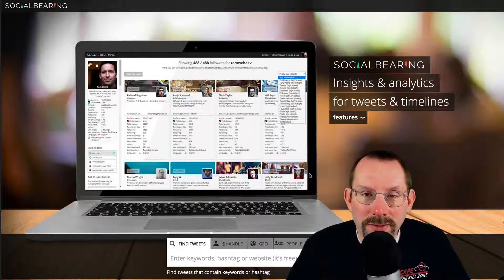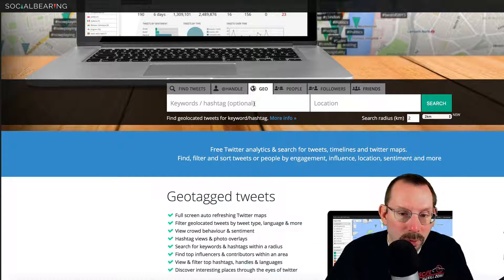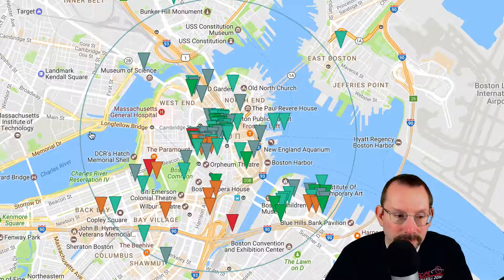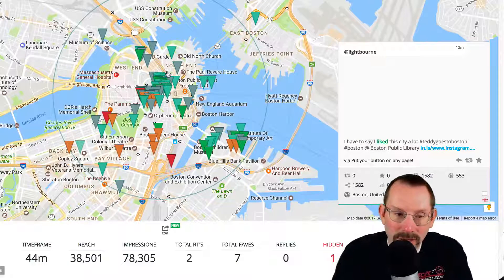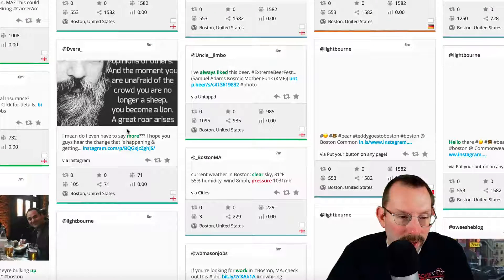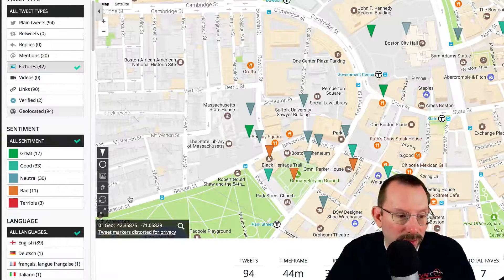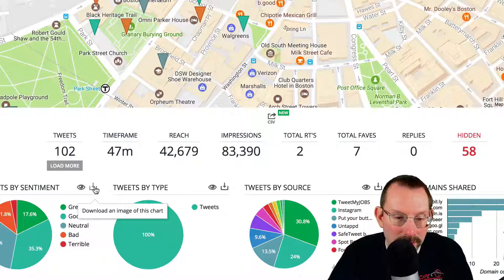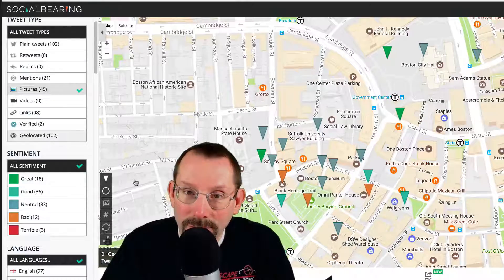Twitter Mapping Tool Social Media Monitoring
Hi there! In this video I demonstrate a Twitter mapping tool called Social Bearing.  It will map tweets to a specified geolocation. You can use keywords, hashtags or just the location to find tweets.

You will need a Twitter account to sign in to the tool. The functionality of this social media monitoring tool is amazing. Very much worth a look for protection professionals for use in social media monitoring and it is completely free - other than giving up a little bit of your data.